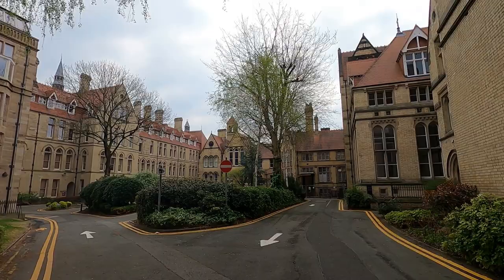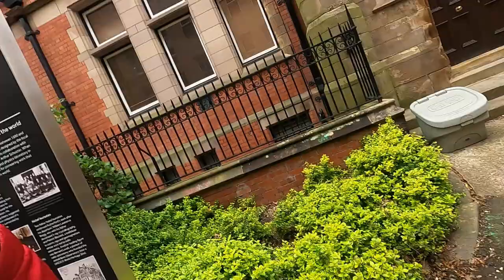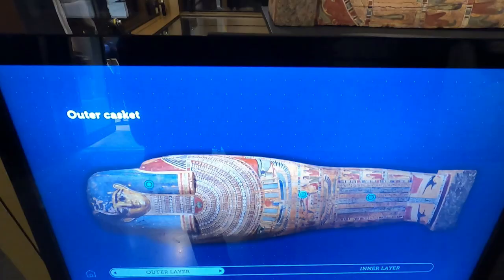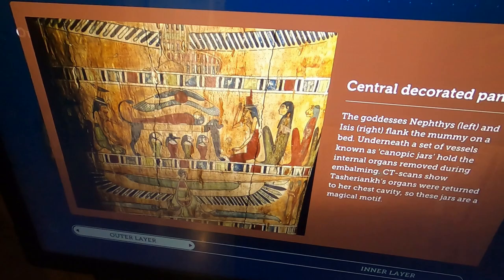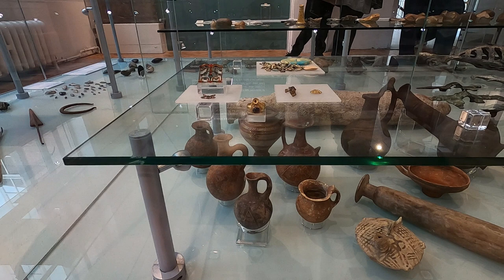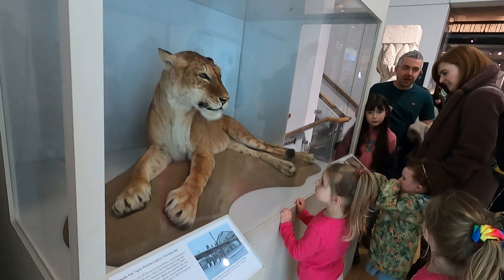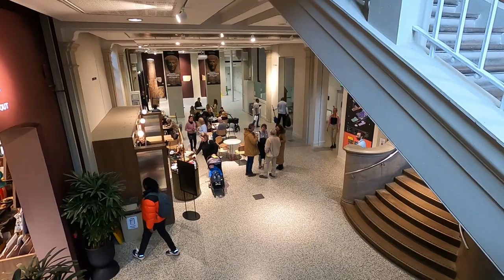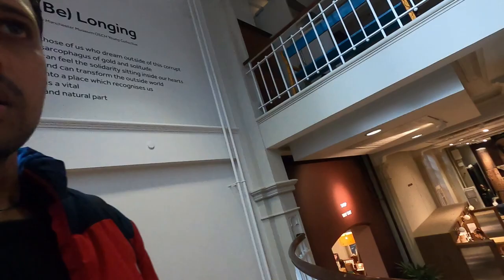Manchester Museum Tour I Manchester, England🏴󠁧󠁢󠁥󠁮󠁧󠁿 I Manchester City Tour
Manchester Museum is having access to about 4.5 million objects from every continent and most of the objects belong to archaeology, anthropology and natural history . In this video, I have given complete tour of Manchester Museum. The museum is free to everyone.